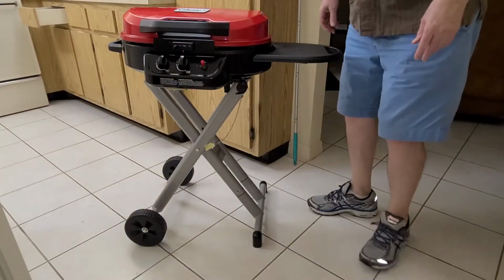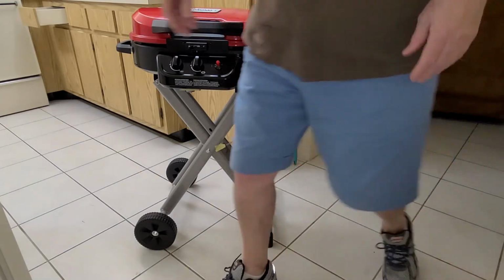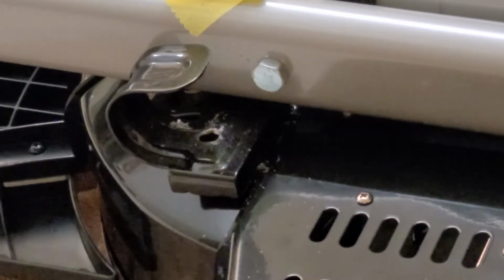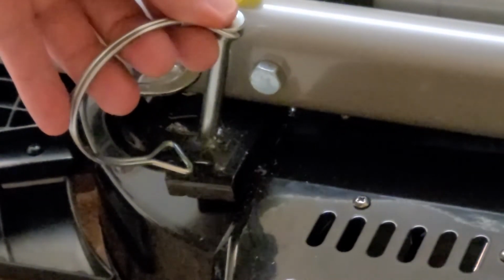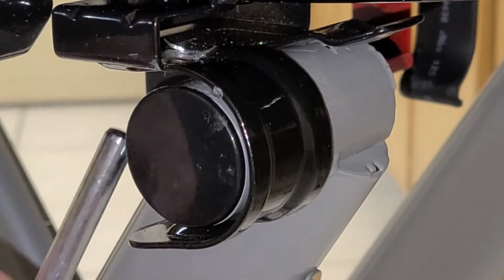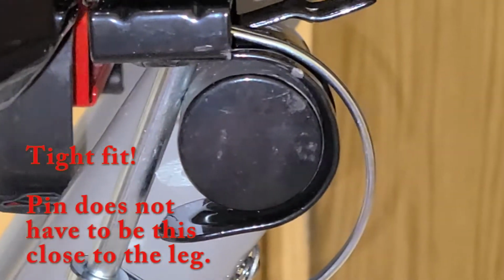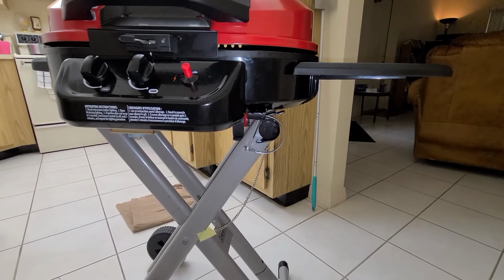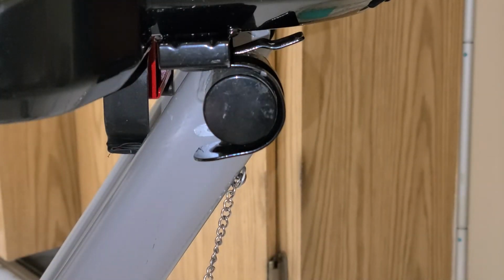Coleman 225 Grill - Lock Pin Prevents Folding Legs From Collapsing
The Coleman Grill has wheels to allow you to pull the grill around.
But, when moving the grill, if the front legs get caught on the ground (grass, ledge) then the folding legs can unexpectedly collapse.

With a 5/16 'wired lock pin', (available at hardware stores) you can lock the legs so they will not fold up or collapse unexpectedly.

You will need: drill, and a 5/16" metal drill bit.

BoxcarRag, GreekDance, AllGoodInTheWood